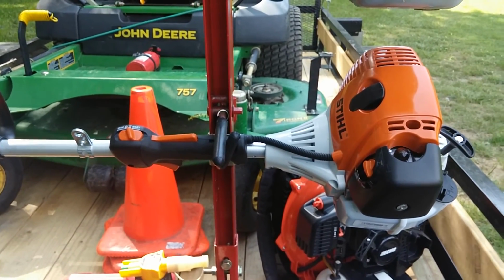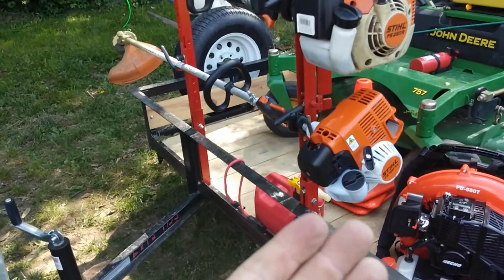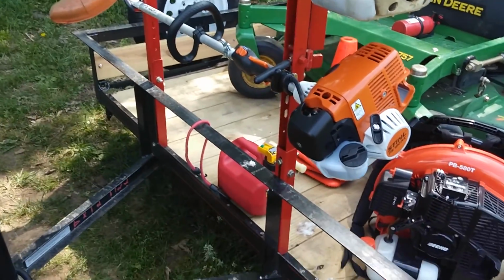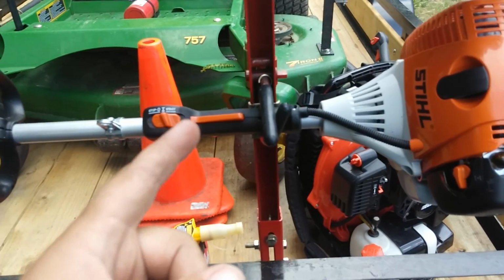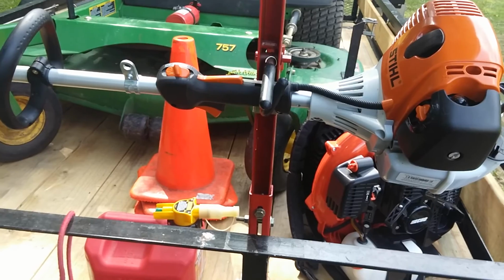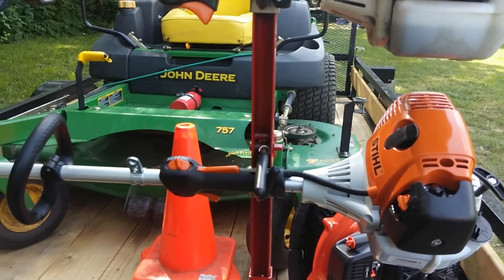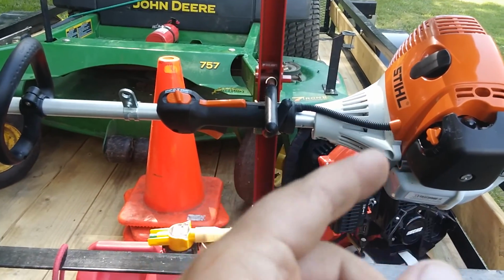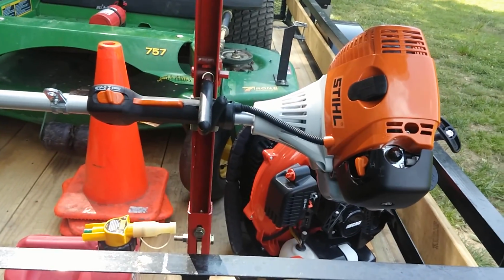Stihl fs 90r 100rx 110 throttle control. Very ez.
Throttle control or feathering a 4mix motor